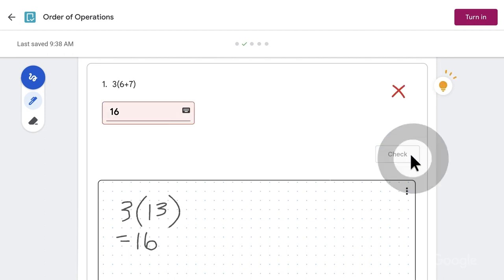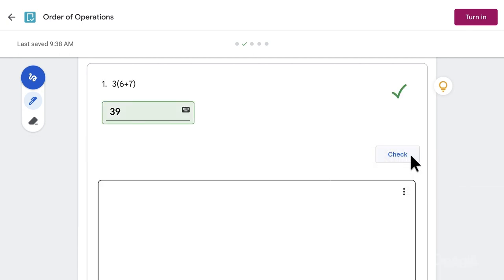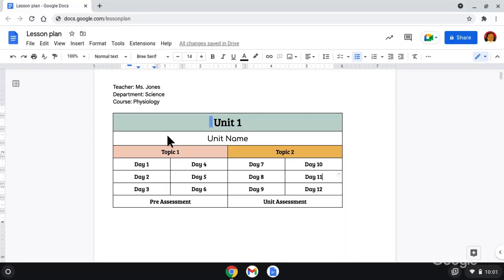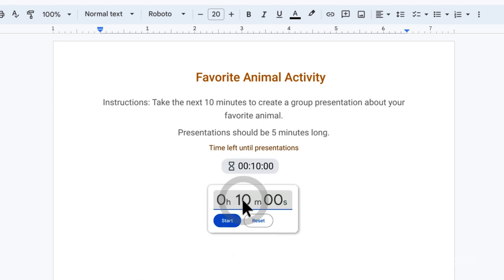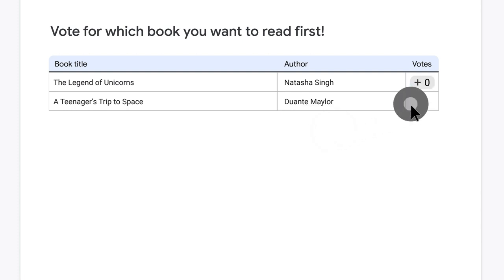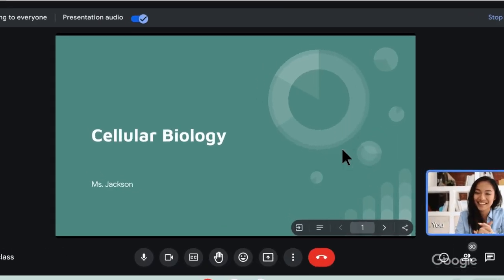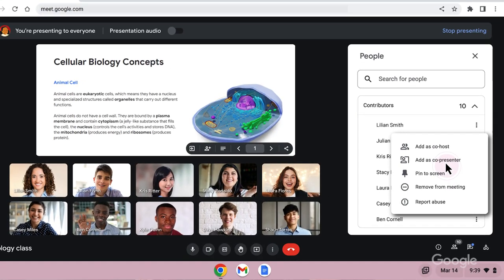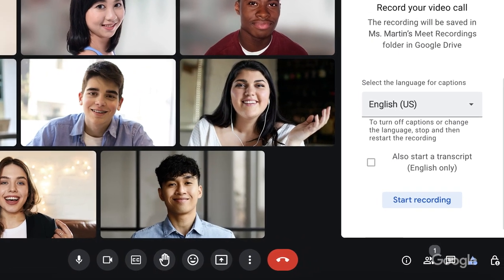EDU in 90: All About Workspace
We’re back with more news! Join Morgan on the latest episode of EDU in 90 to hear all about updates we’ve made to Workspace!

Don’t miss an episode!  See the full EDU in 90 series playlist

Are you an Education Leader interested in learning more about Google’s K12 solutions?